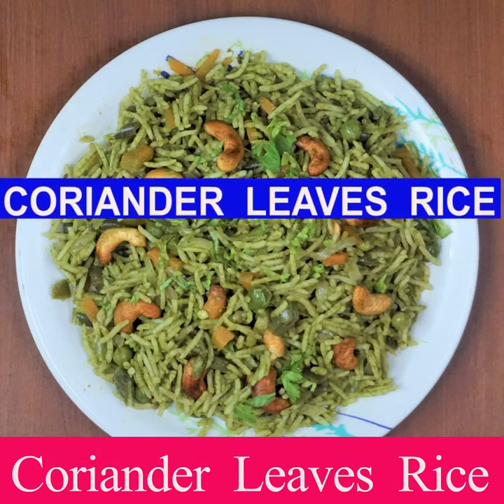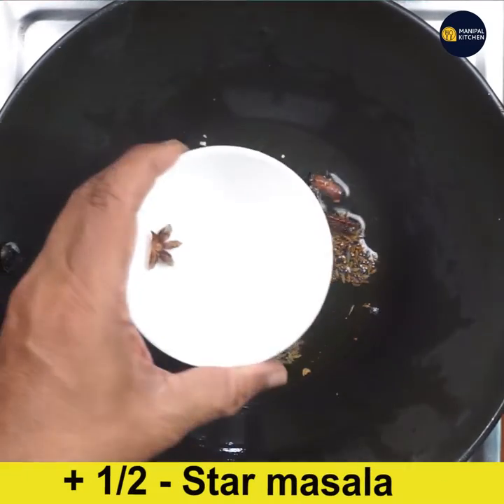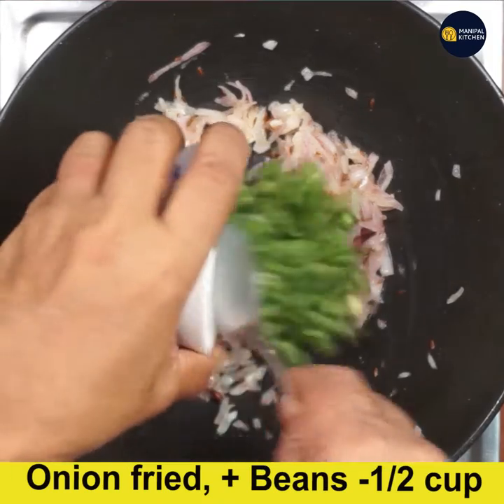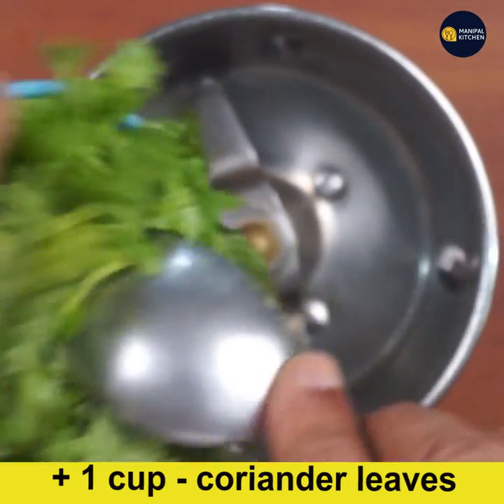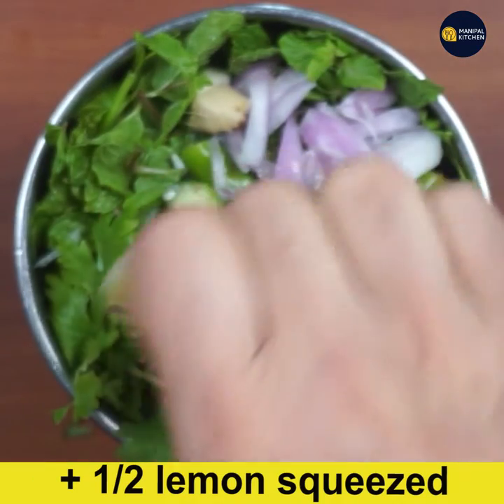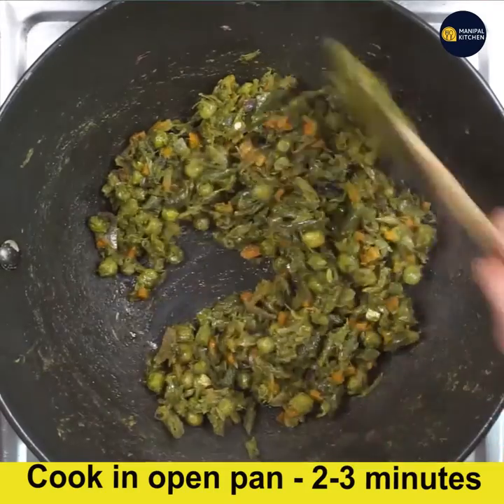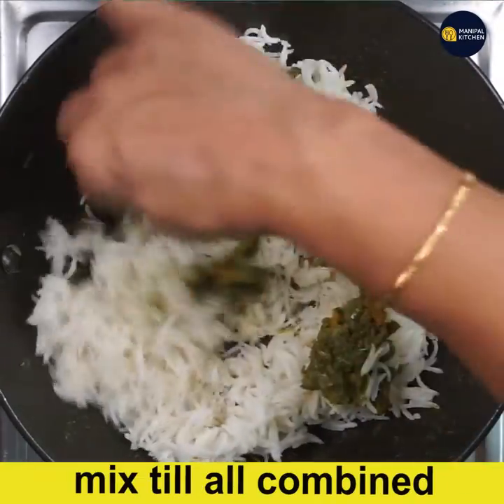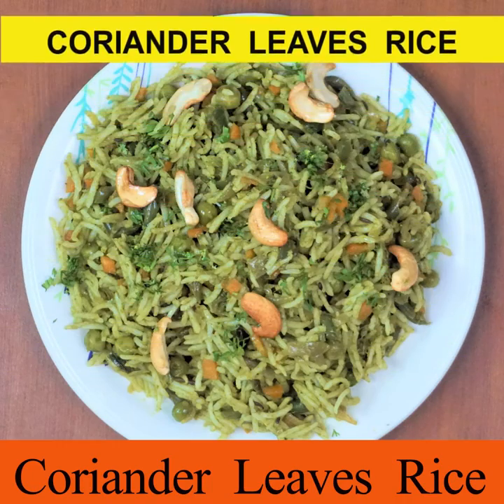Coriander Leaf Rice | ಕೊತ್ತಂಬರಿ ರೈಸ್ | Manipal Kitchen |With English Sub-Titles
Coriander leaves need no introduction at all as it is one of the main ingredients used in our daily life for almost all the dishes we prepare in the kitchen for breakfast, lunch and dinner.  Coriander leaves are used to garnish any dish, as heat lessens the flavour, it is added just before serving and tastes yum.  As some study says that it helps in reducing the blood pressure too and lowers the cholesterol levels too.  Today I would like to share the recipe of coriander leaves rice which tastes awesome and can be relished with salad or even plain!   Here goes the recipe.
INGREDIENTS OF THE DISH:
1. Pure ghee - 4 tsp
2. Cumin seeds - 1 tsp
3. Cinnamon - 1 " piece
4. Cloves - 2-3
5. Star anise - 1/2
6. Sliced onion - 1/2 cup
7. Capsicum - 1/3 cup
8. French beans - 1/2 cup
9. Green peas - 1/3 cup
10. Carrots - 1/3 cup
11. Coriander powder - 1 tsp
12. Cumin powder - 1/2 tsp
13. Cooked basmati rice - 1 cup
INGREDIENTS OF WET MASALA:
1. Coriander leaves - 1 cup
2. Mint leaves - 1/3 cup
3. Onion - 1/3 cup
4. Garlic - 2
5. Green chili -2
6. Ginger - 1/2 " piece
7. Lemon juice - of 1/2 lemon
PROCEDURE: Cook Basmati rice 1 cup in the cooker and keep it aside to cool.  Add  coriander leaves, mint leaves, green chili, onion, ginger, garlic  and lemon juice and grind it fine and keep it aside.  Place a wide pan with 4 tsp ghee in it on low flame.  On heating, add cumin seeds, when it crackles, add cinnamon, cloves, cardamom, star anise masala and fry till aromatic.  Add chopped onion, salt and fry till it is wilted in ghee.  Add all vegetables in a row and cover & cook for 5-6 minutes  till done.  Add the grind masala and cook till it is combined and aromatic.  Add the prepared rice and mix well till combined and yummy, coriander rice is ready to relish with either tomato-onion salad or any salad of your choice.
Serves - 3-4

RELATED LINKS ON THIS CHANNEL:
1. (Paneer Masala Restaurant Style )